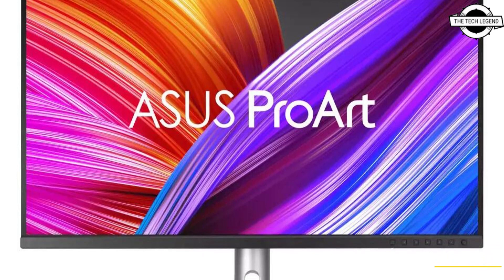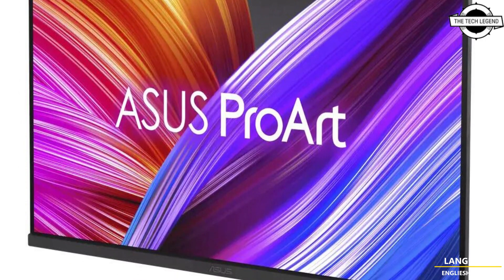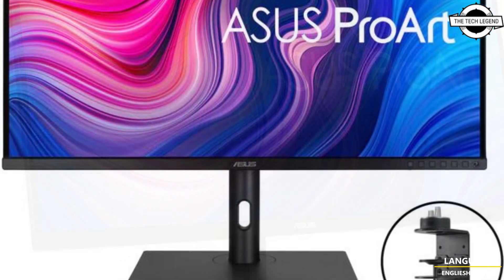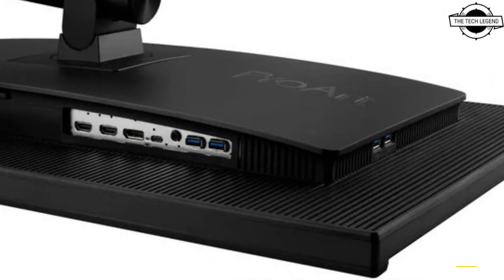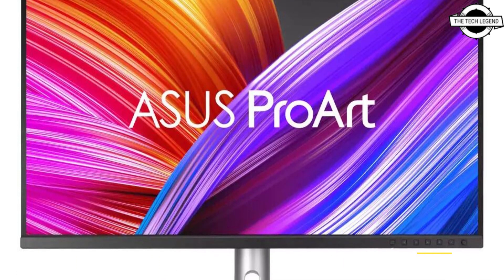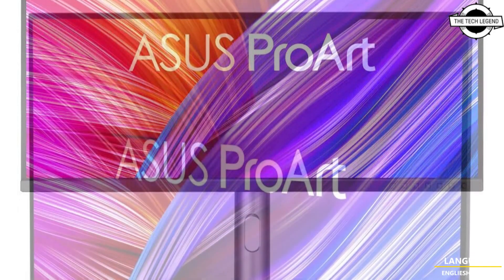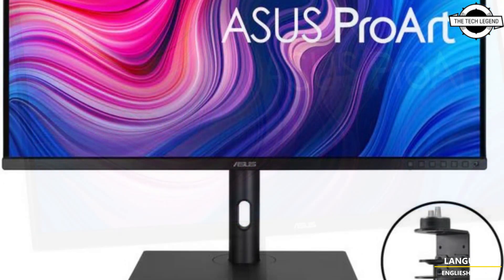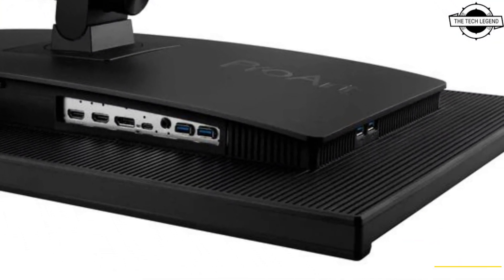ASUS ProArt Display PA329CRV 31.5 Inch Monitor Launched For Creators - Explained All Spec, Features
PRODUCT BRAND STORE AMAZON

ASUS has announced the launch of its latest monitor, the ProArt Display PA329CRV, which is specifically designed for creative professionals.  The ProArt Display PA329CRV is also Calaman certified, ensuring that the monitor's color accuracy is less than . It supports a 4K Ultra HD resolution of 3840 x 2160 pixels, making it an ideal choice for graphic designers who require precise and sharp visuals. Furthermore, it features a peak brightness of 400 cd/m², a contrast ratio of 1000:1, and HDR10. The monitor comes equipped with a USB type-C port that supports DisplayPort 1.4 passthrough and 96W USB-PD, providing creators with a convenient and versatile way to connect their devices. The ProArt Display PA329CRV also comes with a VESA wall mount and an included stand that supports tilt, swivel, and pivot adjustments, making it a flexible and user-friendly option for graphic designers.